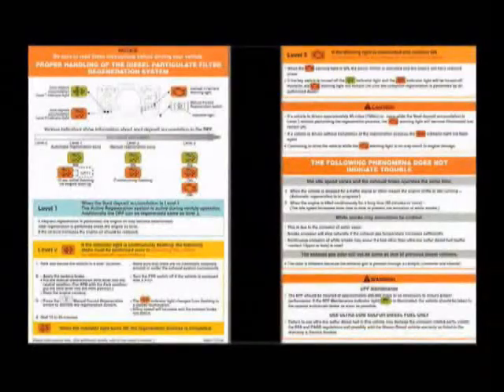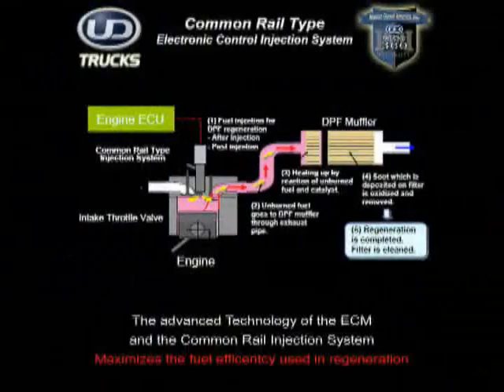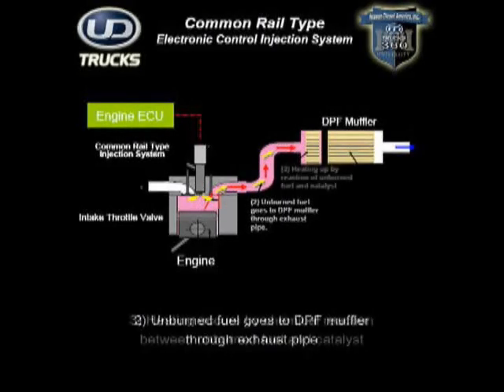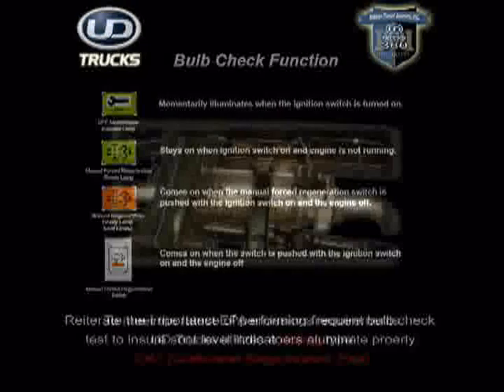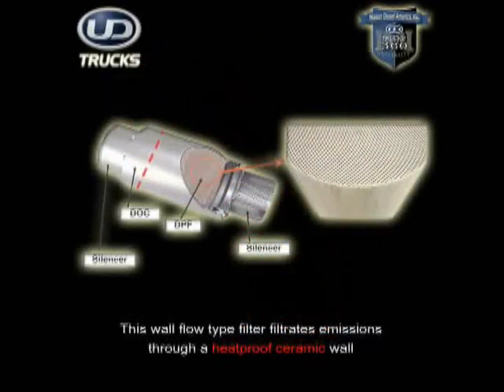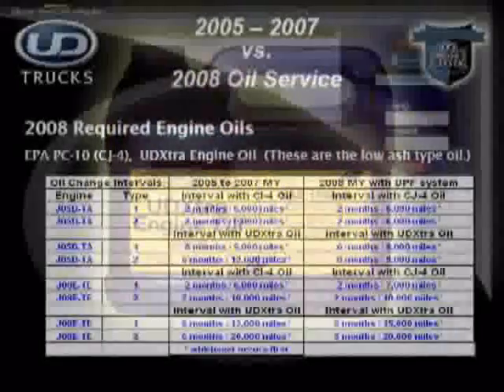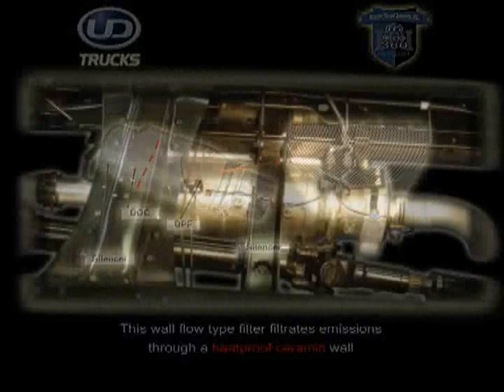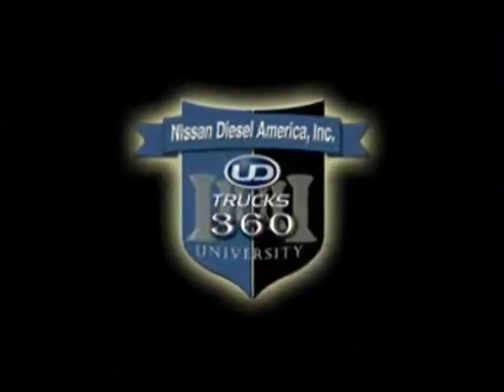Diesel Particulate Filter - Part 2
Features and Benefits - Diesel Particulate Filter